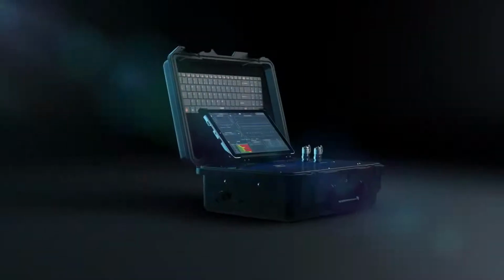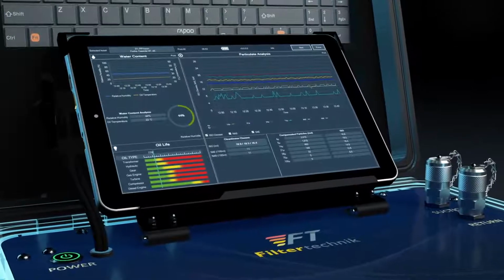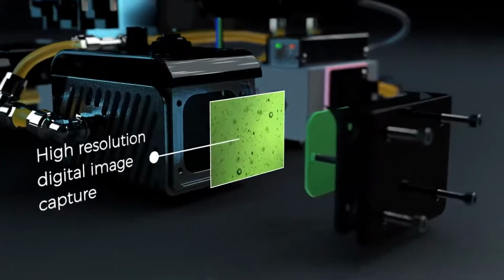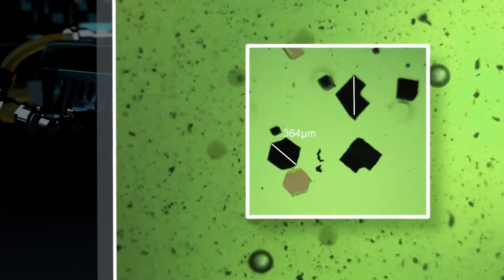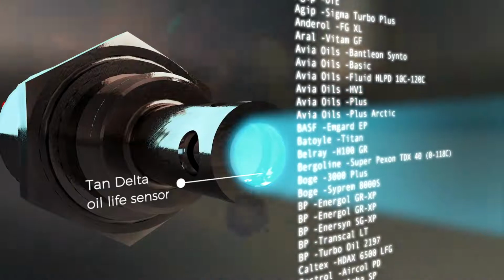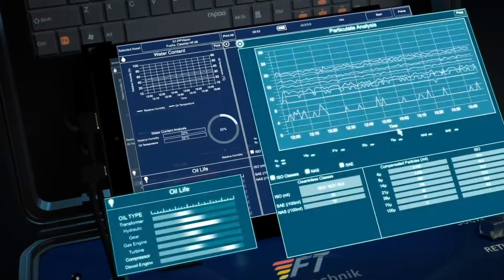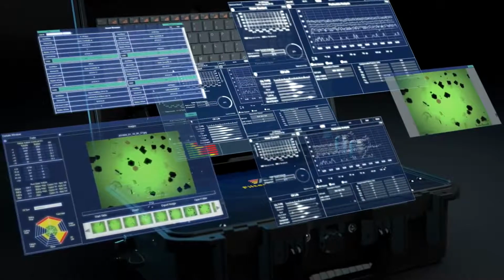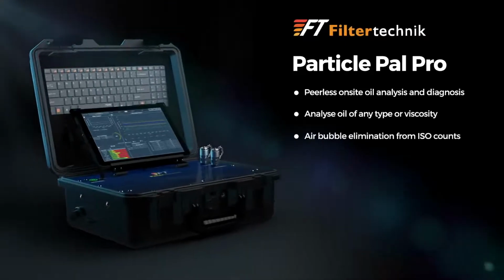Particle Pal Pro - on-site oil analysis | Kleenoil Filtration India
Harnessing the power of proven digital imaging technology.

We've embedded the latest in particle counting technology into our new Particle Pal Pro series. Giving ISO 4406 counts as well as 4, 6, 14, 21, 38, 70 & 100 micron sizing and bubble elimination. Digital imaging combined with advanced algorithms sorts particles into fatigue wear, cutting wear and sliding wear categories to give root cause analysis.

This powerful technology, when coupled with additional sensors for measuring water content and oil life, gives unprecedented on the spot insight into the condition of your oil